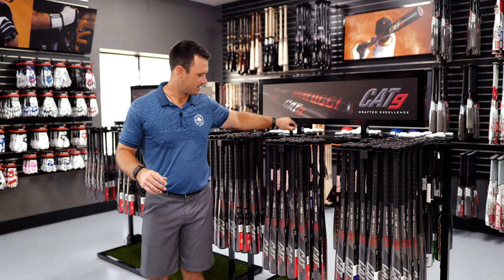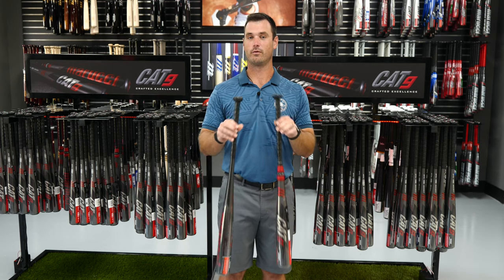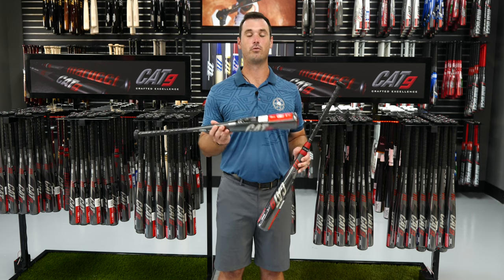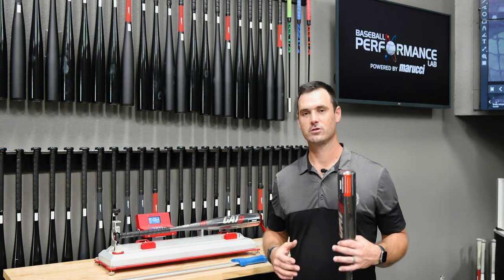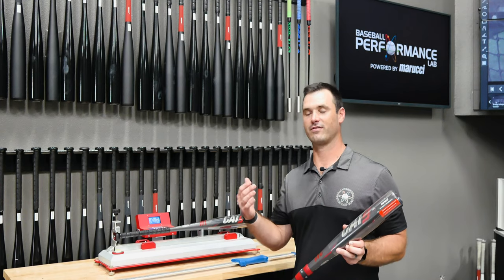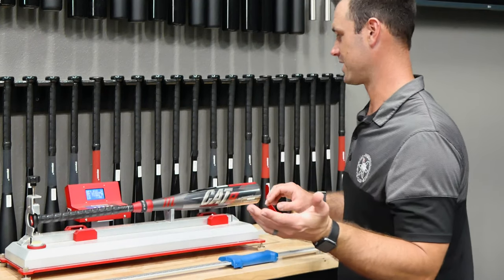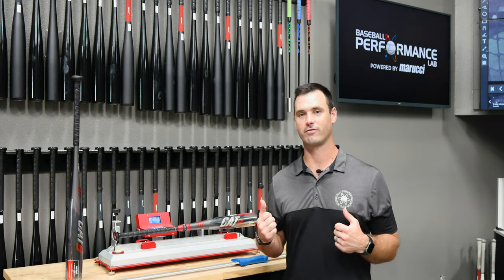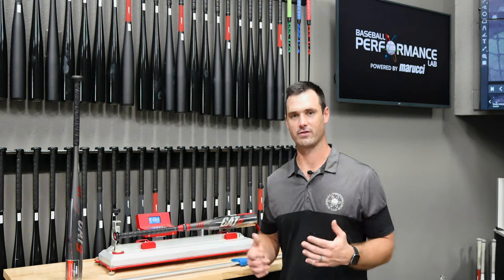What's the difference between Cat 9 VS. Cat 9 Connect?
Micah takes a look at the difference between the latest Marucci Cat 9 and Cat 9 Connect to give you a better understanding of which bat is best suited for you